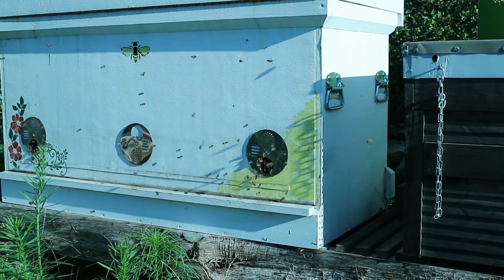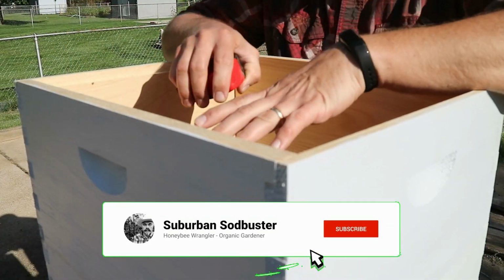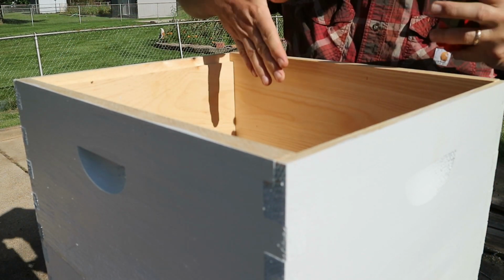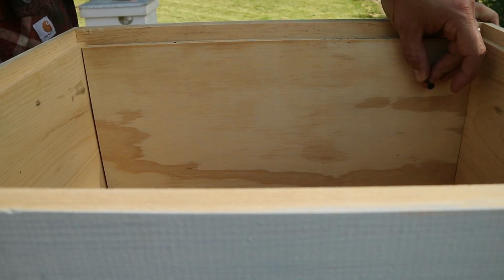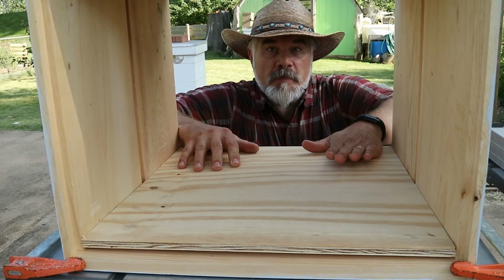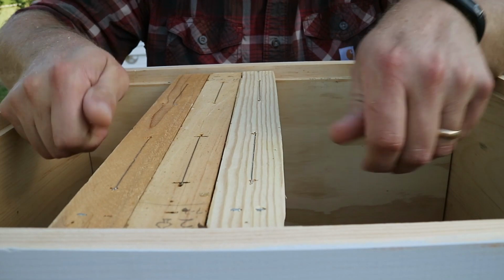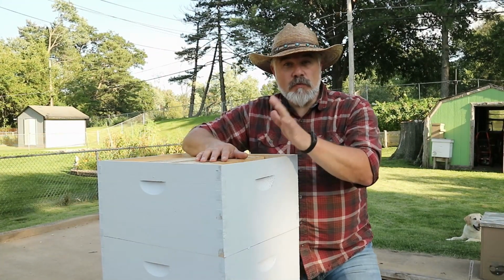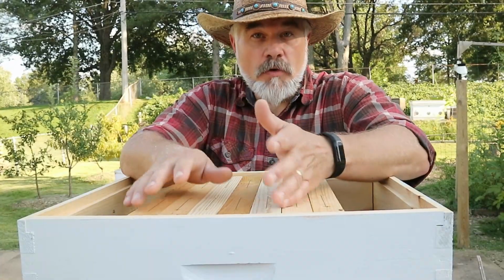Transforming Langstroth Boxes into a Layens Beehive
If you are interested in keeping bees in Layens hives, or maybe have already started using Layens hives, and have extra Langstroth equipment on hand, you can use those Langstroth boxes to make Layens hives at little expense.  I'll show you a simple and reversible method for installing Layens frames into Langstroth equipment.

I grew up on a farm on the edge of the Nebraska sandhills.  A cattle ranch that bears our family name, founded in the late 1800s by my ancestors, is still owned and worked by my cousin.  Life events have put me in the suburbs of a major metropolitan area in middle America, where my wife and I have raised our two kids.  It's in this environment that I work to make as sustainable a life as I can, converting much of our backyard to grow food, including a garden, fruit trees and bee hives.

I attempt to use natural methods, as much as is possible, in my gardening and beekeeping. I garden organically and continue to learn to work with the soil and the plants, without the use of chemical supplements, herbicides or pesticides, to improve our harvest.  Our honey bees are sourced from local colonies through swarms, trap-outs and cut-outs, and are kept, using treatment-free, natural methods, in Layens horizontal hives.